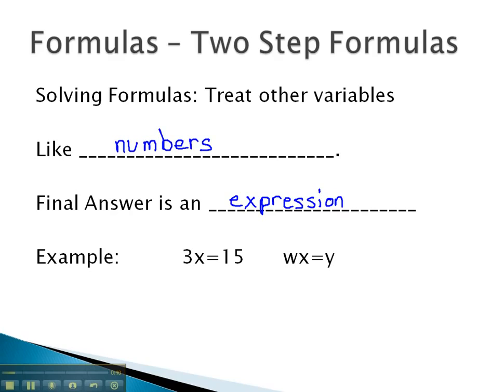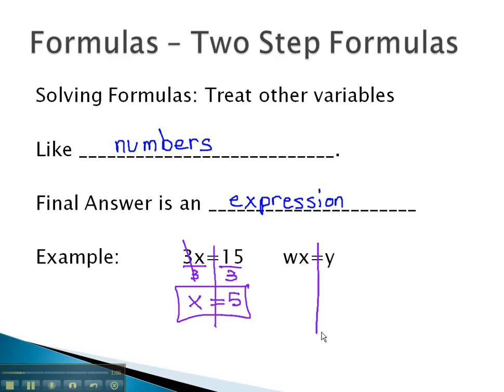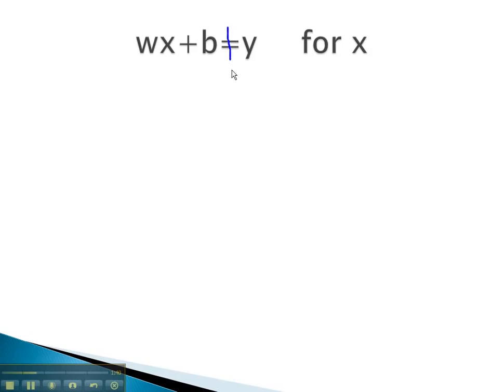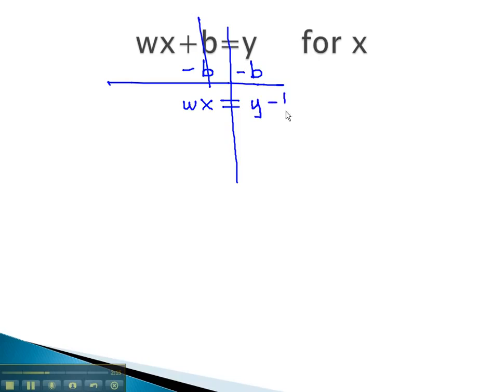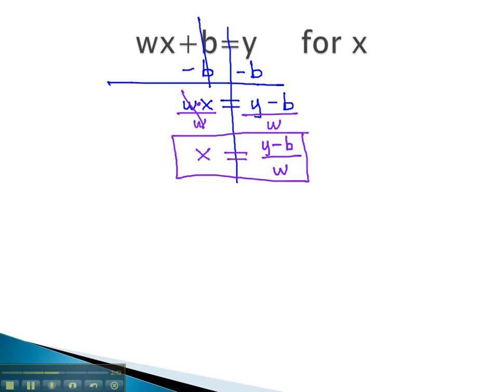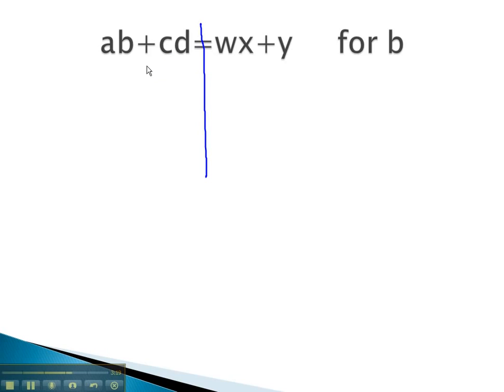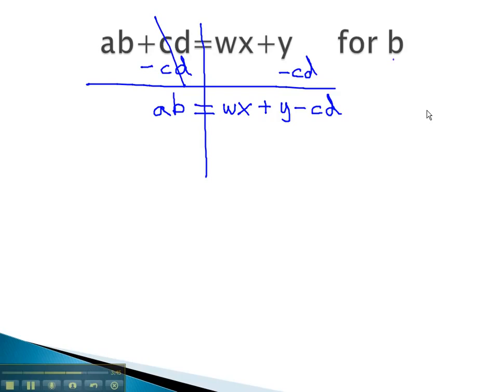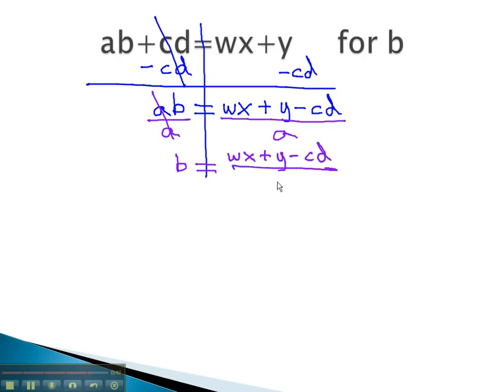Two Step Formulas